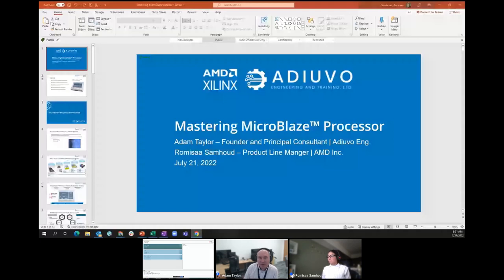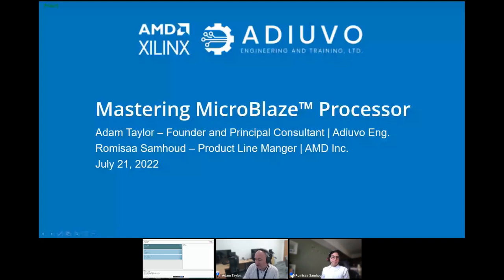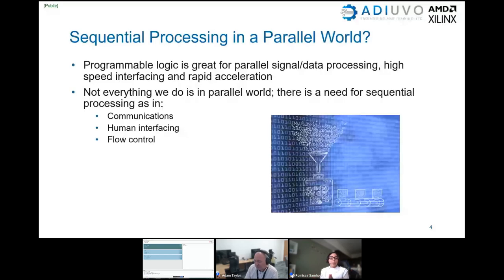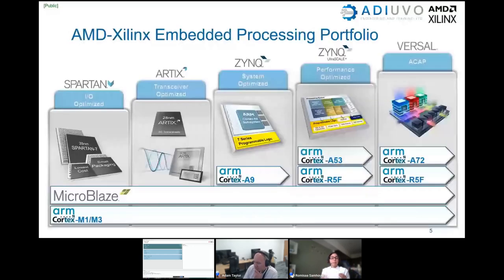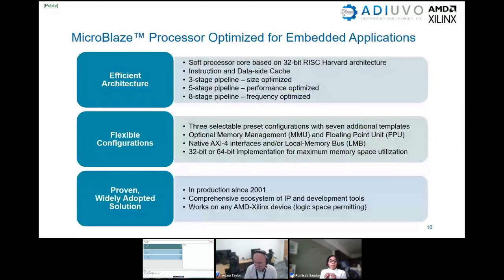Mastering MicroBlaze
Replay of the Mastering MicroBlaze Webinar on 21st July 2022.

All content can be found here for slides and example code